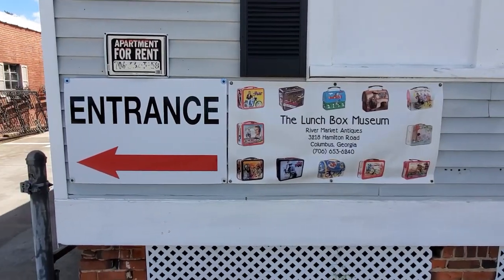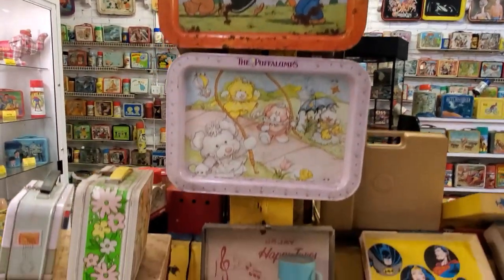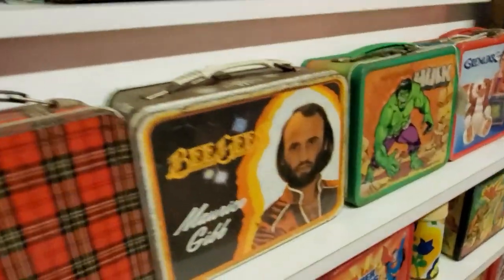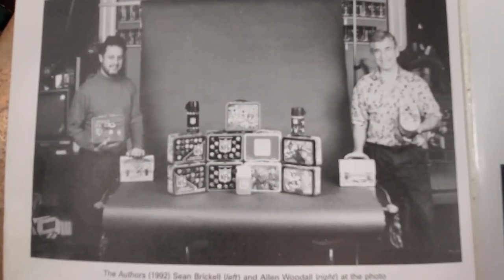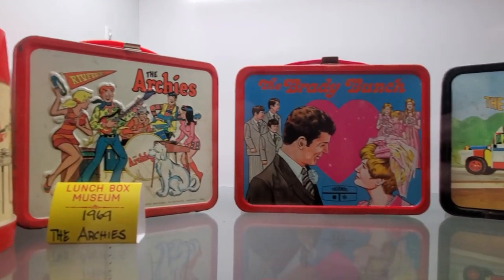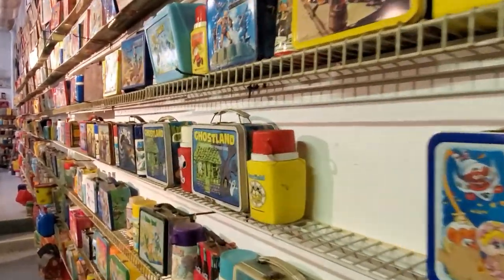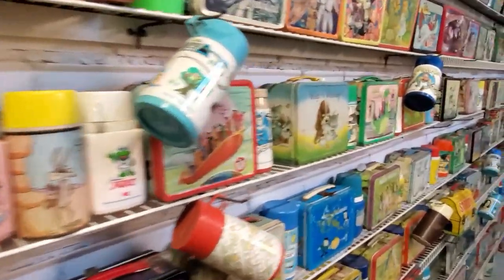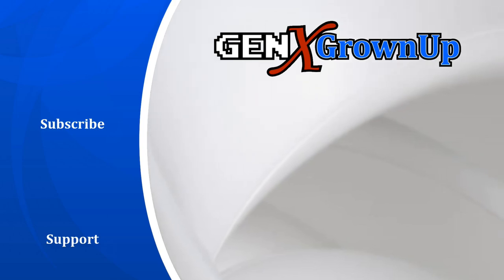Lunch Box Museum Tour & Interview | GenX Lunchbox Nostalgia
Vintage metal lunch boxes saw their pinnacle during our GenX youth. If you have fond memories of your grade school lunch box, you're going to be blown away by this walk through the Lunch Box Museum in Columbus, GA.

Come with Jon as he tours the museum and sits down with owner & curator, Allen Woodall, to talk about the history of the museum.